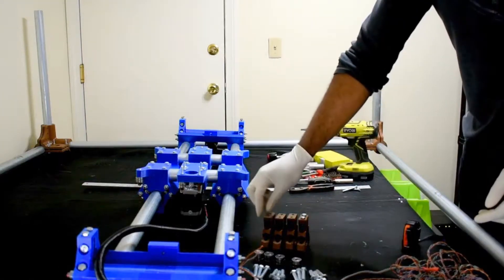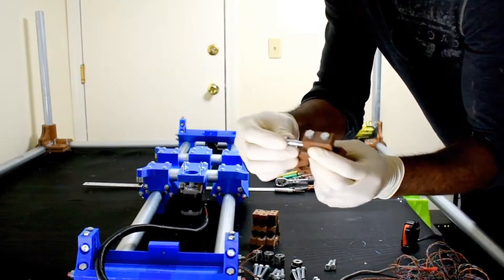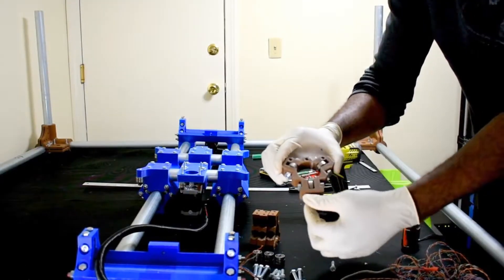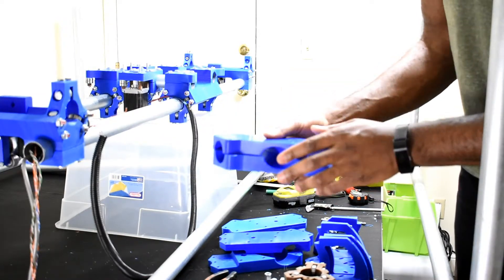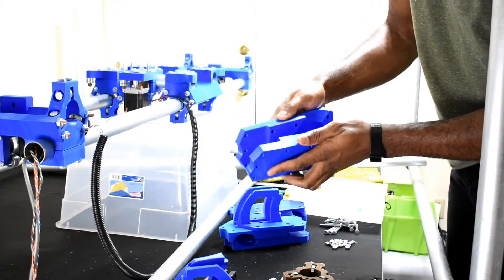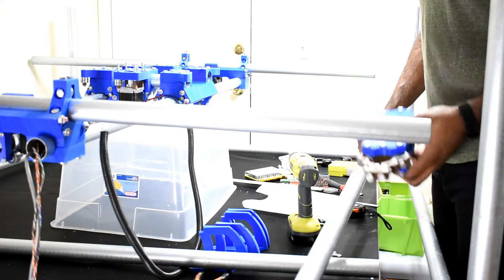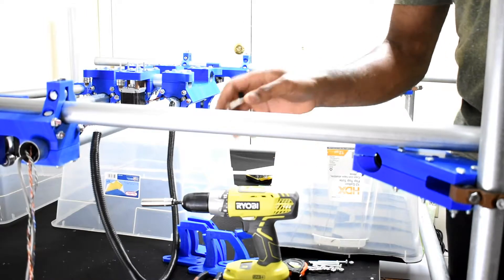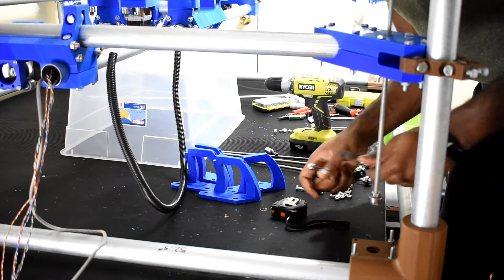XLNC 2 - Part 5 (Assembling the Z axis)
I this video, I assemble the Z axis and add the threaded rods.